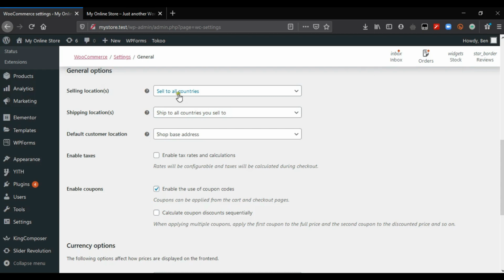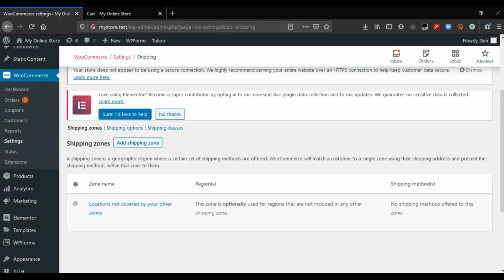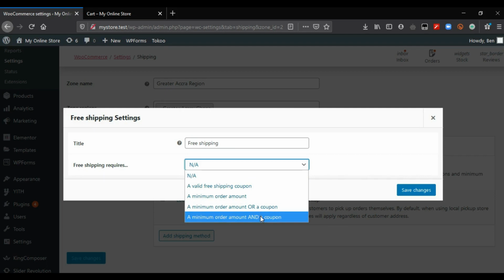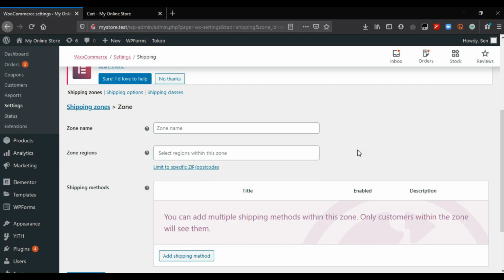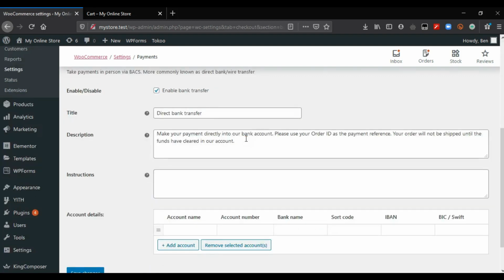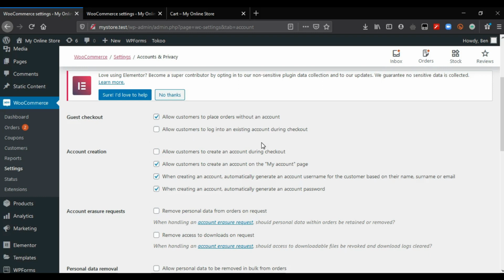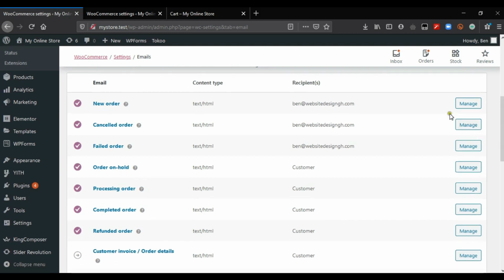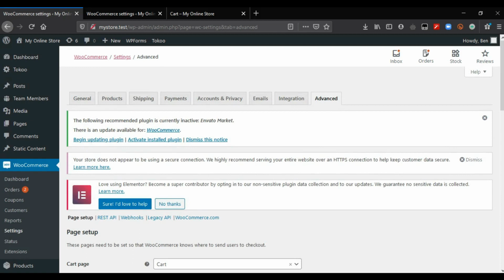How To Set Up Woocommerce In Wordpress (2023 Tutorial)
Learn from this step-by-step tutorial on how to fully set up the woocommerce plugin for your WordPress e-commerce website (online store).

Woocommerce is a popular plugin that turns your WordPress website into an online store.

To make it function, however, there are some settings to configure. These Woocommerce settings include those related to the identity of your online store (general settings), product settings, shipping options, payments, accounts privacy settings, email content and delivery settings, and other advanced settings.

Timestamps:
00:00 Configuring woocommerce settings
00:30 Woocommerce General settings
01:00 Product settings
03:41 Shipping zones & shipping methods
07:05 Free shipping
08:38 Local pickup
09:01 Shipping options
10:27 Adding multiple regions to a shipping zone
13:20 Flat rate shipping method
15:23 Woocomerce Payment methods
15:53 Direct bank transfer
 17:18 Cash on delivery payment method
18:11 Mobile Money offline payment method
19:29 Accounts and Privacy
22:29 Woocommerce email settings
26:18 Woocommerce advanced settings